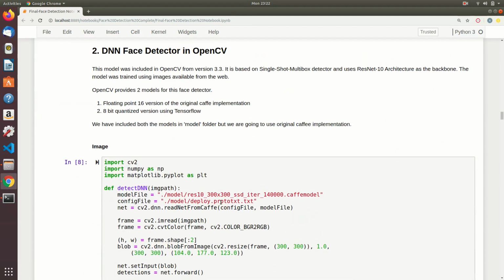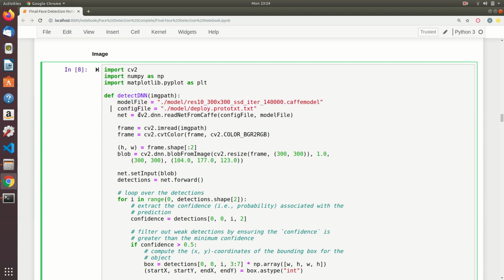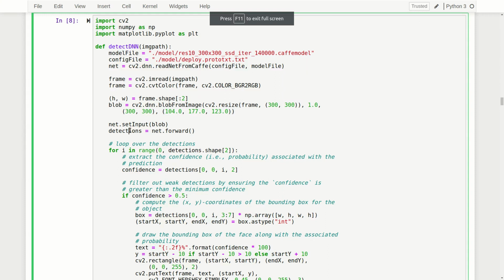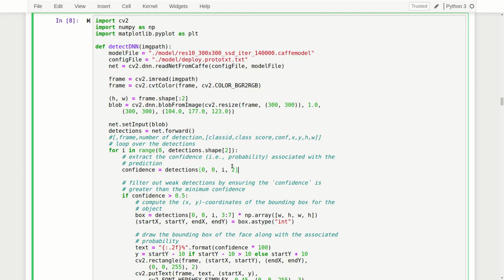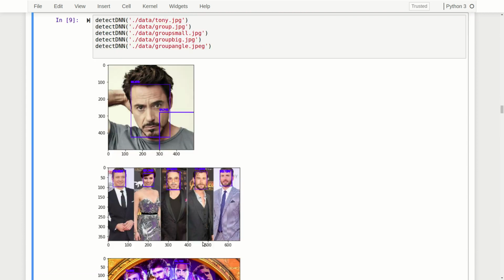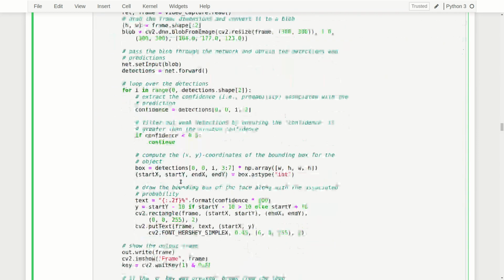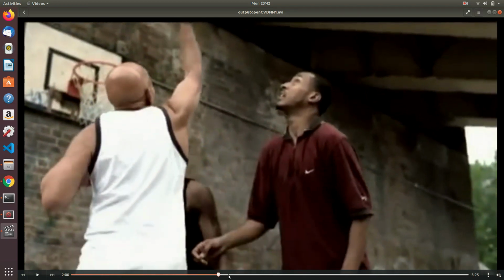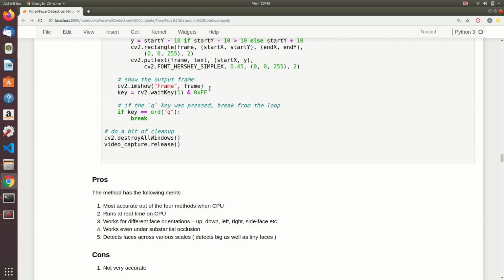Face Detection using DNN - ML4Face-detection Part-4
This the second face detector that we'll cover in this series.Nueral networks and resnets are use extensively in almost all detector models.
We'll cover:
-Implementation of the algorithm
-Test the performance on various types of images
-Pros and Cons of the algorithm
-Best scenarios to use this algorithm